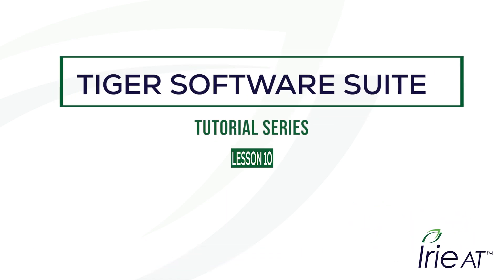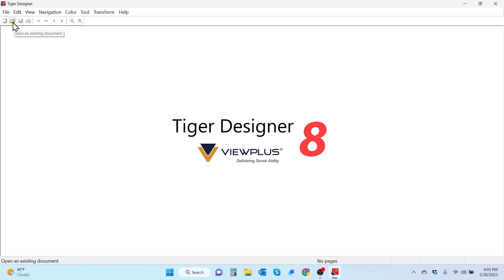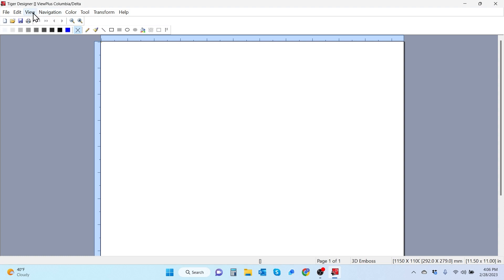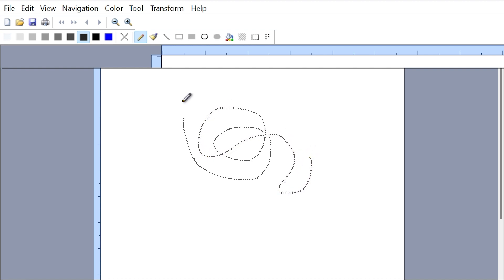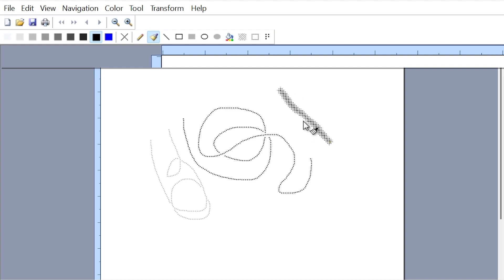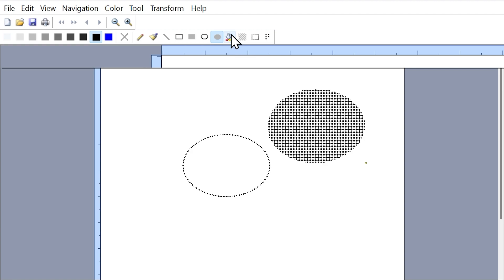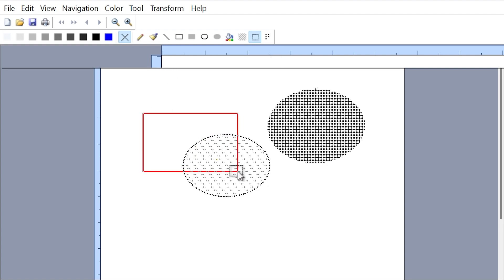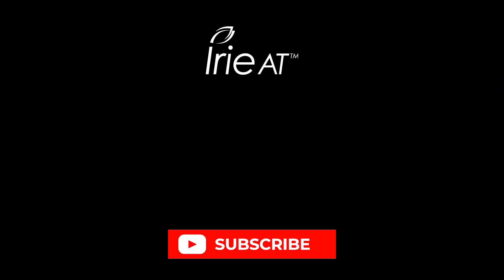Tiger Software Suite v8: Tutorial Series, Lesson 10 - Tiger Designer drawing/editing tools overview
Watch this video for an overview of the Tiger Designer app, which is included in the Tiger Software Suite v8; the latest version. Use Tiger Designer for quick drawings or to edit your existing drawings; to perfect the dot placement and dot strength/height for each dot, individually.

This video includes step by step instructions for creating a new document with Tiger Designer. See how each tool within Tiger Designer is used to create different shapes and lines, and how the dot height can be adjusted. And, of course, we’ll show you how to erase things you don’t want and correct your mistakes.

The same tools demonstrated can also be used to edit drawings you made in other software or images you download. Hopefully, it’s clear how to use Tiger Designer for such editing. We’d be happy to show document editing as well. Just shoot us a note in the comments.

When you’re done with your drawing in Tiger Designer, you can then emboss on your Irie-AT Braille Embosser and share with your braille-reading audience. The same process also works on all ViewPlus Braille Embossers.

Making braille with the Tiger Software Suite is as easy as using MS Word and MS Excel. Tiger Software Suite acts as an add-in to Word and Excel, so - if you know how to use MS Office - you already know most of what you need to use the Tiger Software Suite.

Not only can you make braille text with the Tiger Software Suite, but tactile graphics as well. Create tactile drawings and even charts and graphs. Import graphics and quickly convert them to braille.

Do you need to create braille math? With the Tiger Software Suite, you can quickly take equations from MathType and create braille math. You can even translate math equations and literary text into their respective braille codes, simultaneously in the same document.

Whether you are receiving PDF’s, Google Docs, paper documents or even just photos of the whiteboard; we can show you how to quickly convert the print documents into braille and tactile graphics. Check out the entire Tiger Software Suite v8 Tutorial Series to see all the steps.

Mailing Address:
7555 NW Oak Creek Dr